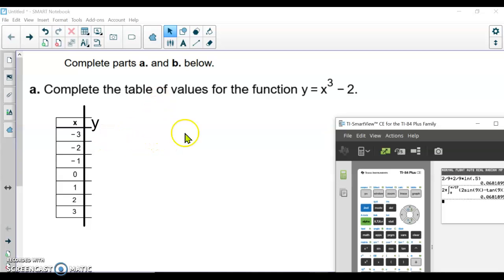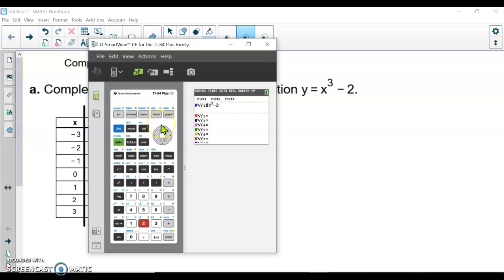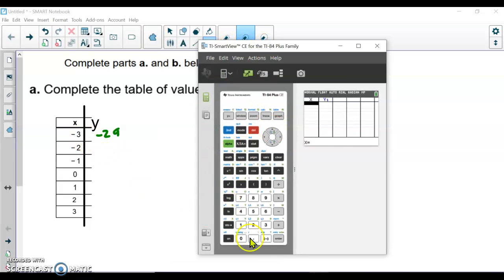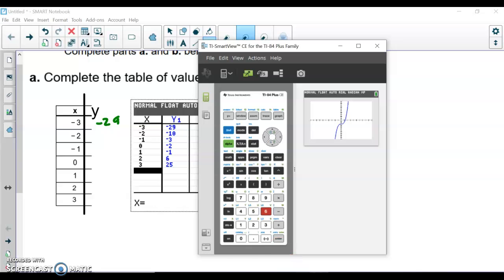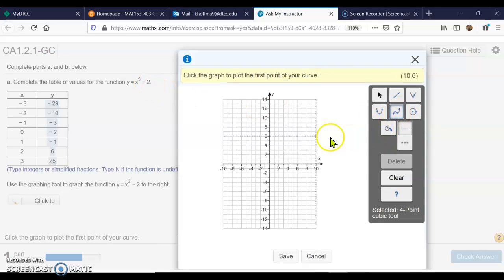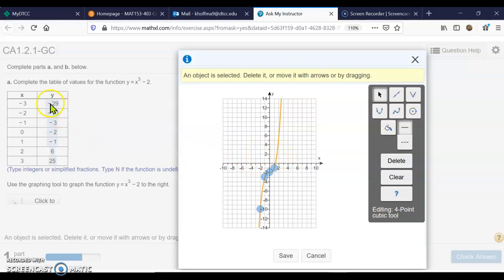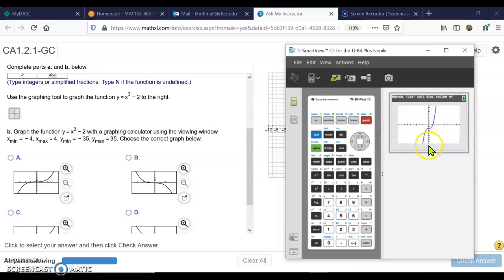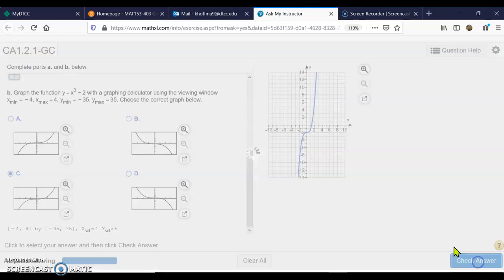unit 1 # 1 graphing